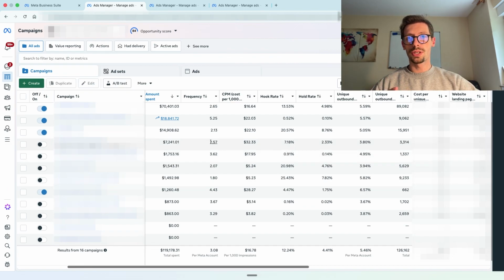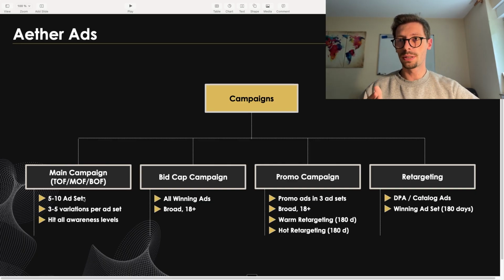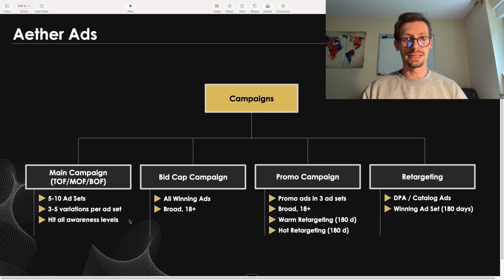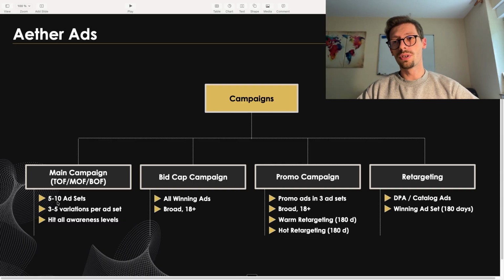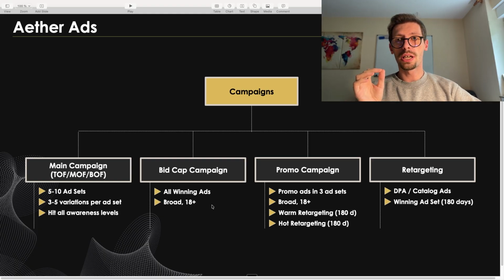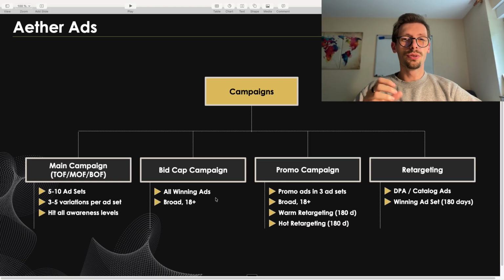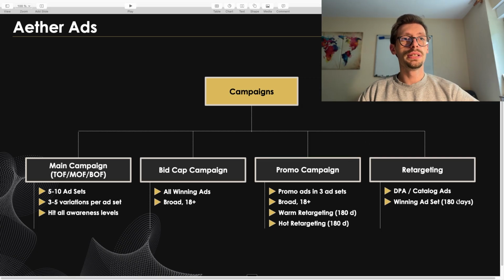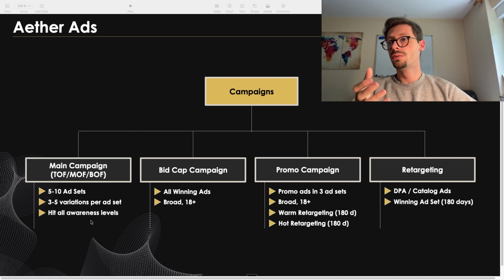My Complete Facebook Ads Campaign Structure for 2026 (Scale Profitably)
👉 Spending $30k+/month on Meta ads and want to scale?

In this video, I break down my complete Facebook Ads Campaign Structure for 2026, including Meta Ads campaign setup, CBO strategy, bid cap campaigns, broad targeting, retargeting campaigns, promo campaigns, and Facebook Ads scaling strategies.

Learn how to optimize Facebook Ads, test creatives, scale winning ads, improve ROAS, and build a profitable ecommerce advertising system using the latest Meta Ads best practices.

Whether you're running ecommerce Facebook Ads, looking for a better Meta Ads strategy, or trying to scale Facebook Ads profitably, this campaign structure shows exactly how to set up, test, optimize, and grow your campaigns in 2026.

If you want to master Facebook Ads campaign structure, Meta Ads scaling, bid cap strategies, CBO campaigns, and ecommerce advertising - watch the video!